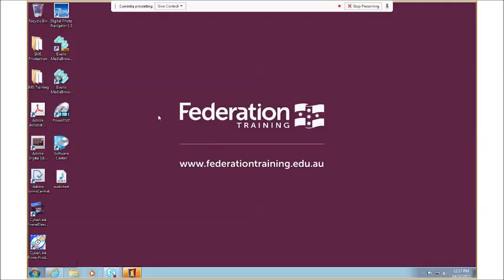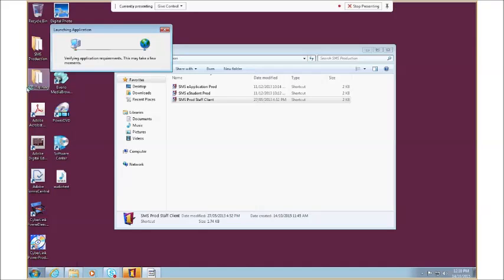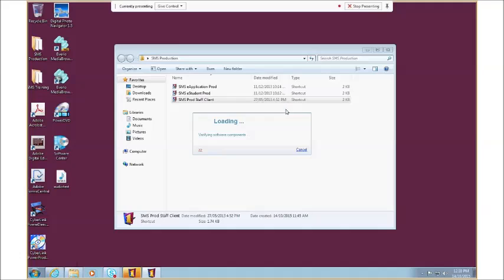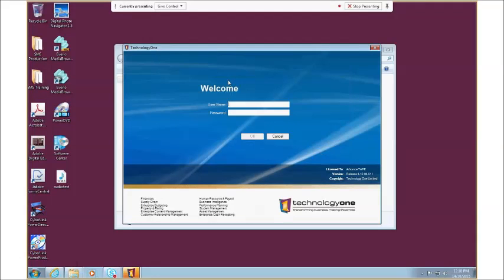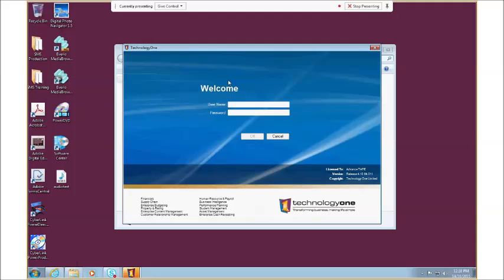SMS Training - Logging in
Training for staff in the use of the student management system.

The material in this communication may be subject to copyright under the Act. Any further reproduction or communication of this material by you may be the subject of copyright protection under the Act.